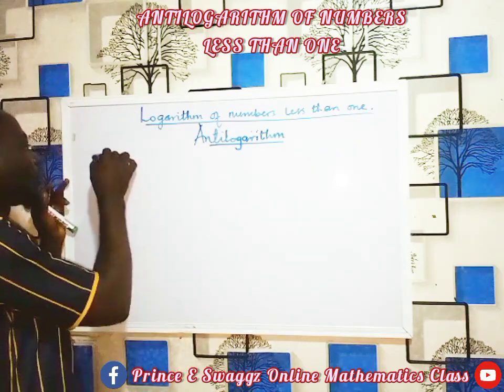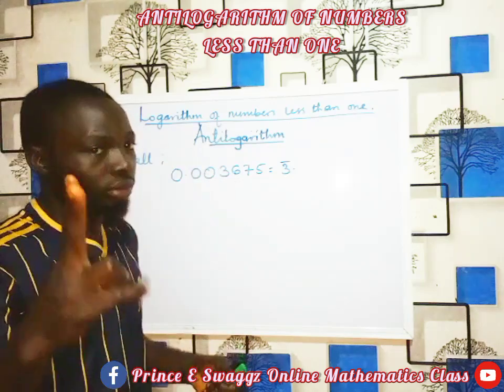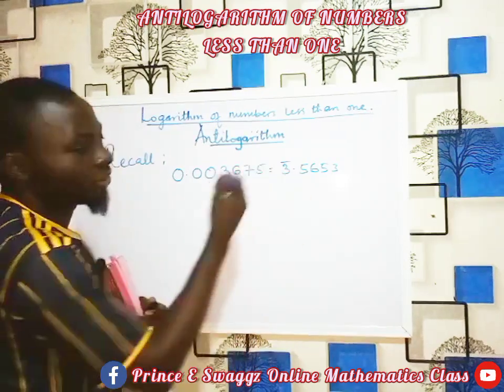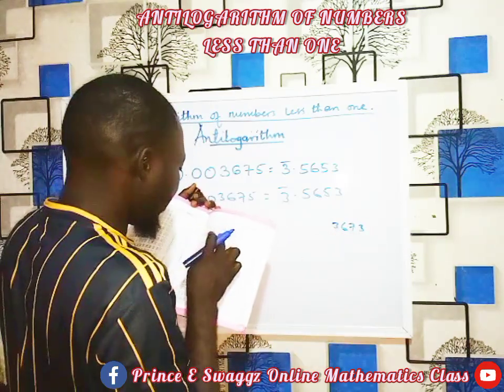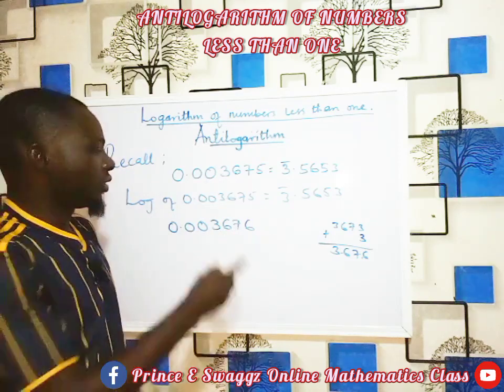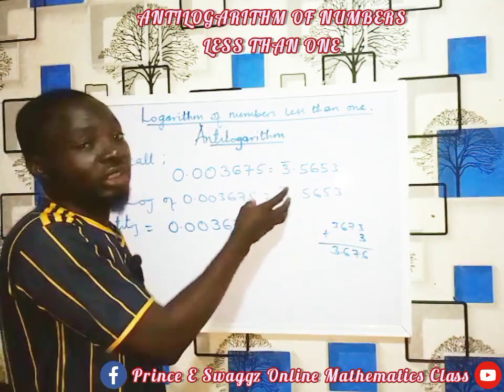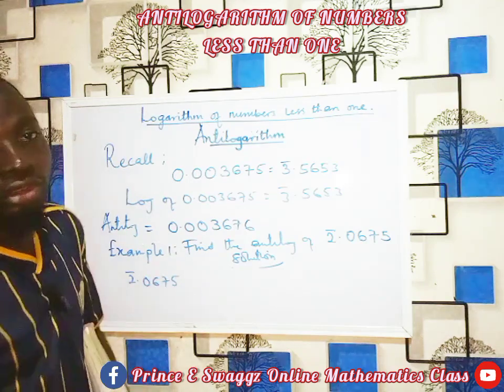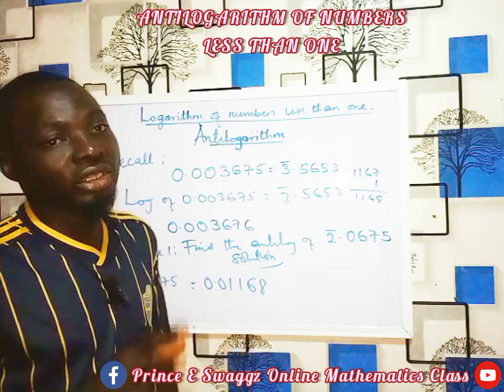ANTILOGARITHM OF NUMBERS LESS THAN ONE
How to find the antilogarithm of numbers less than one